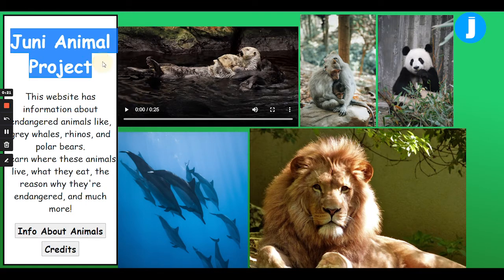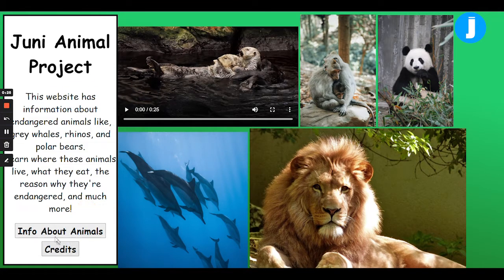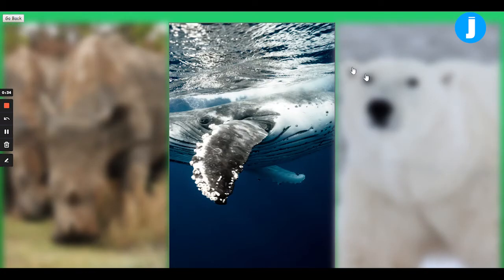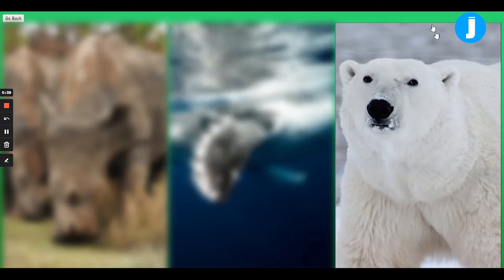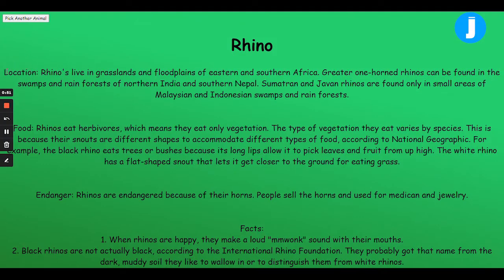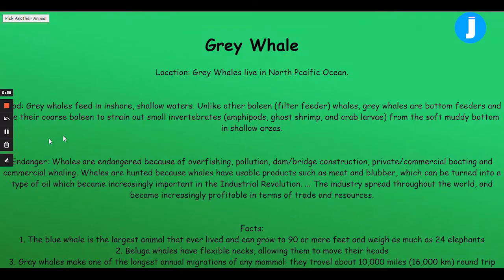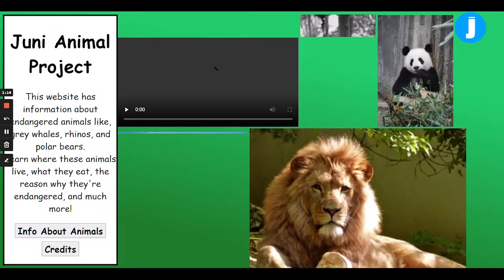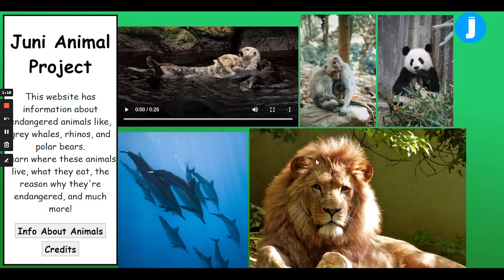Juni Coding Open Challenge Varsity 3rd Place, November 2020 - Team Coolhackerboi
Juni Open Challenges are free, online coding competitions for coders ages 8-18 to explore creative ideas, demonstrate concept mastery, and gain hands-on project experience. Contestants can also team up with friends to practice collaborative coding.